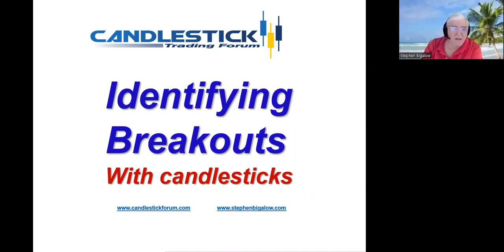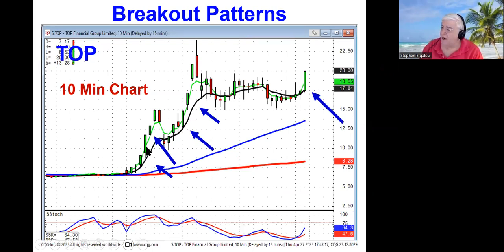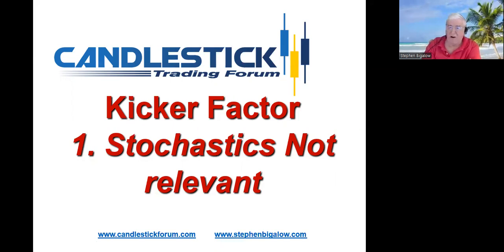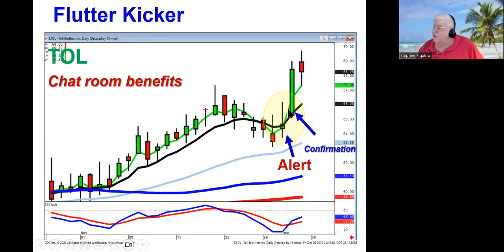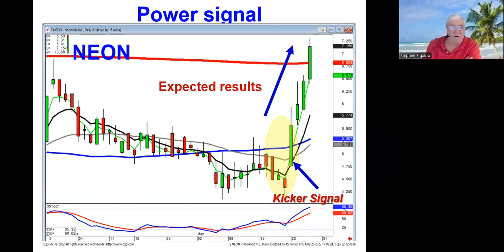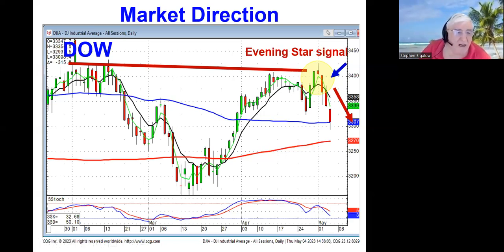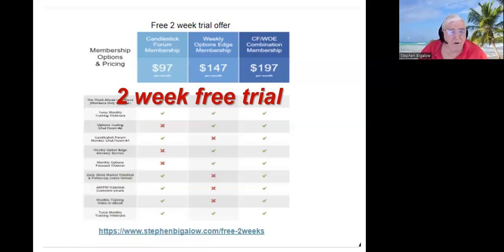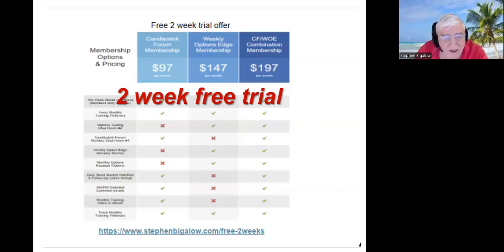⏰ Synergy Traders #45.26: Identifying Breakouts Patterns Candlestick Logic with Stephen Bigalow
Title: ⏰ Synergy Traders #45.26: Identifying Breakouts Patterns Ultimate Entries Candlestick Logic with Stephen Bigalow of StephenBigalow.com

Recorded on Thursday, May 4th, 2023 as part of the Synergy Traders #45: "Psychology, Discipline, and Time Management 2023 Conference" event, hosted by TradeOutLoud and TimingResearch.

Bonus...
⚡ eBook: "7 Risk Management Strategies: Top Traders Share Their Best Tips"